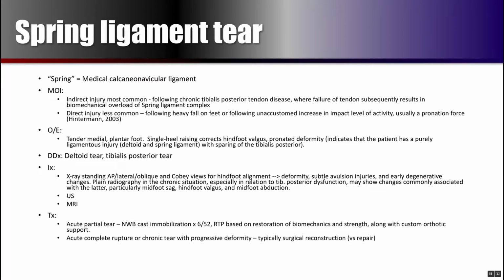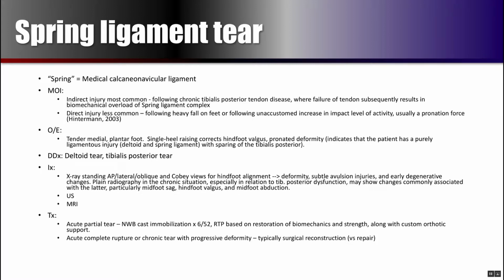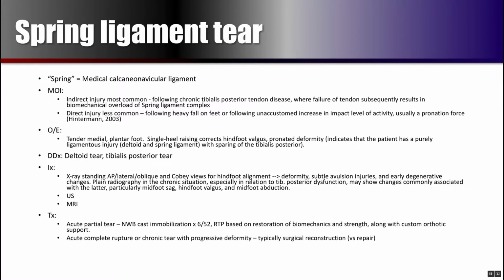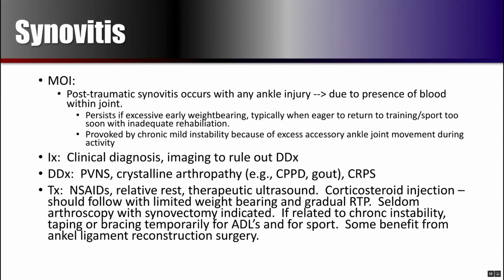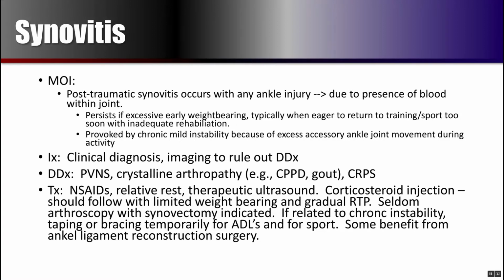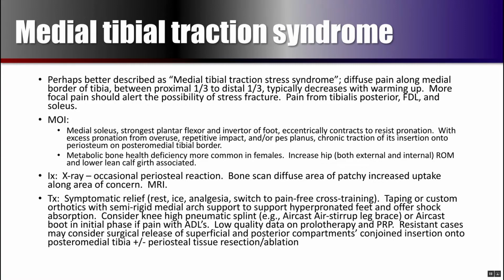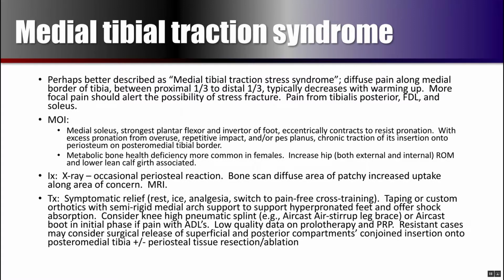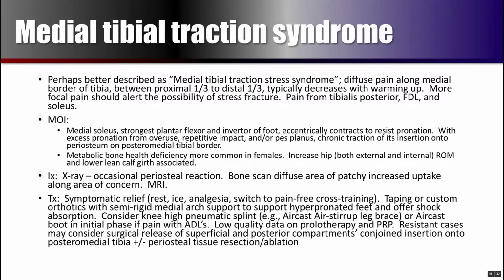Medial Ankle Conditions Review: Part 2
Review of following medial ankle conditions:
Spring ligament injuries, synovitis, medial tibial traction stress syndrome